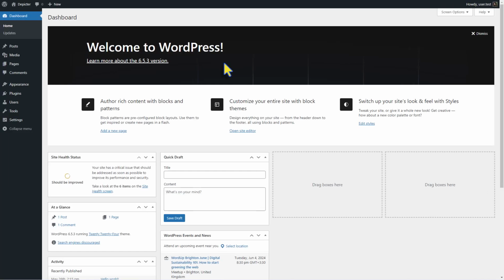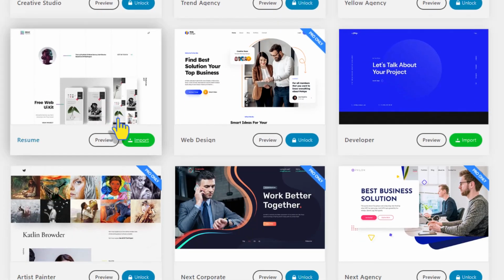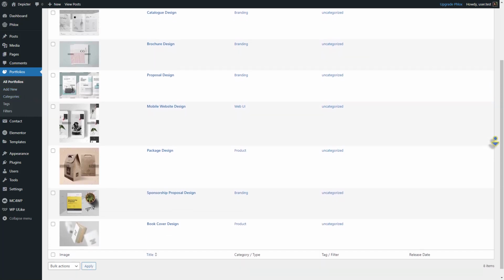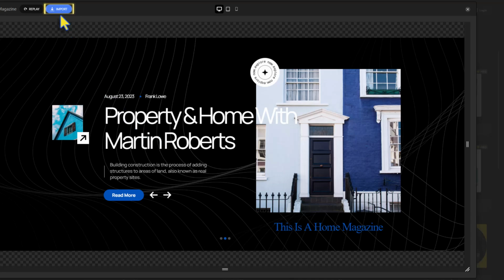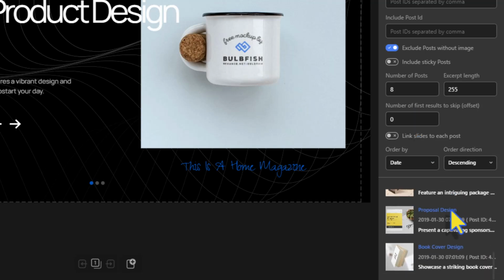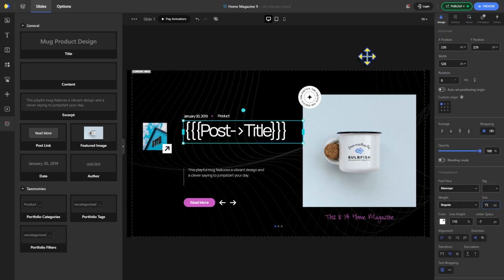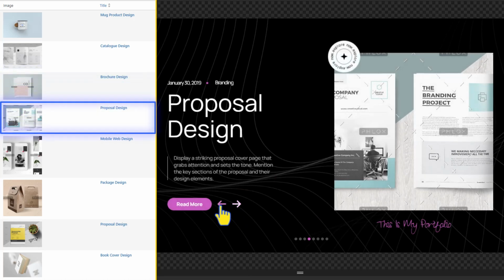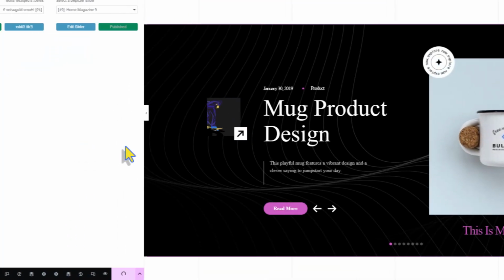The Best Way to Showcase Your Portfolio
📝Hey there! Do you dream of having a cool portfolio website but feel lost on how to achieve it? This video will walk you through the best way to showcase your portfolio using Depicter and the free Phlox theme.
We'll show you how to set up a stunning portfolio website with ease and then take it a step further by adding a dynamic and engaging slider using Depicter.
By the end of this video, you'll have all the tools you need to create the perfect platform to showcase your portfolio and impress potential clients or employers.
So, buckle up and let's get started on creating the best way to showcase your portfolio! ✨📝

🔍 What We'll Cover:
0:00 Intro
0:30 Setting Up Your Portfolio Website with Phlox (Free Theme)
0:48 Importing a Portfolio Demo with Phlox
1:20 Installing and Activating Depicter Plugin
1:47 Choosing a Slider Template and Importing It
2:05 Setting Up the Data Source for the Portfolio Slider
2:35 Customizing the Slider Design
3:46 Adding the Slider to Your Phlox Website with Elementor
4:10 Conclusion